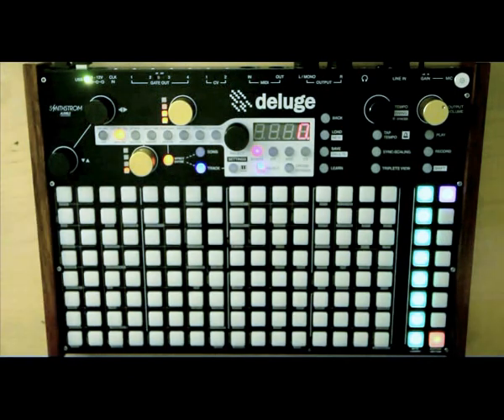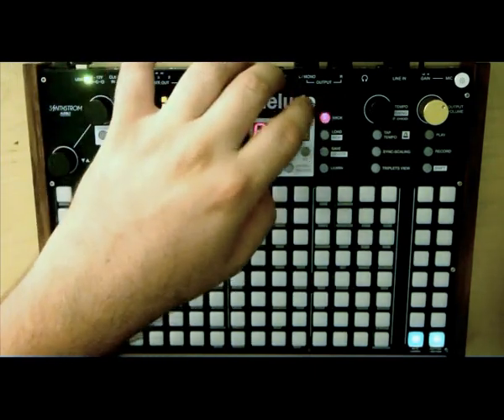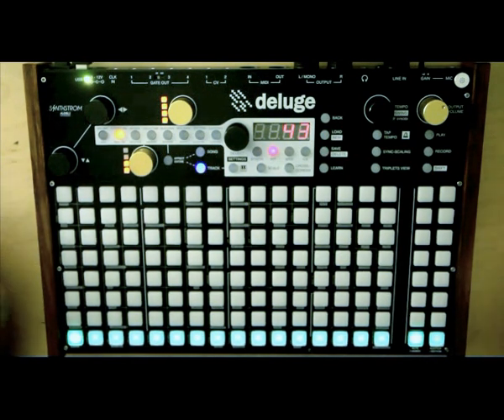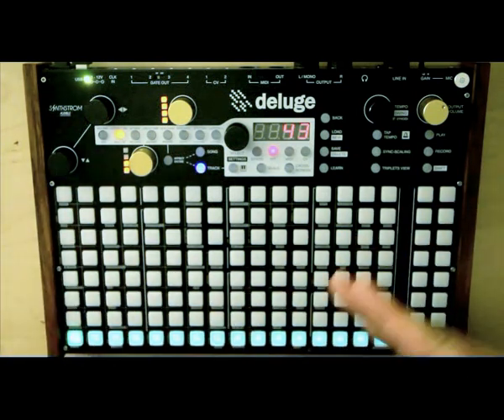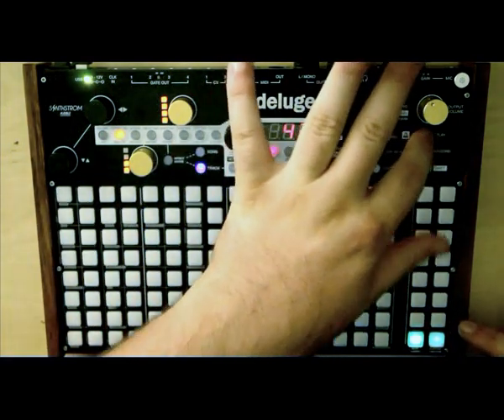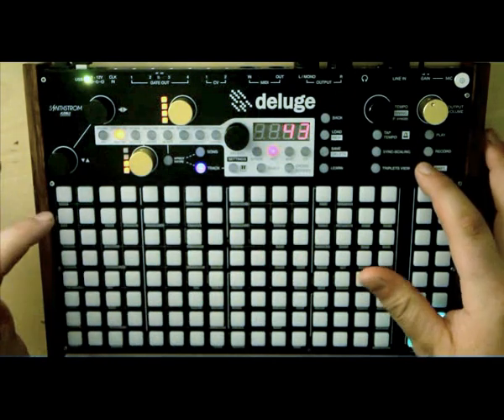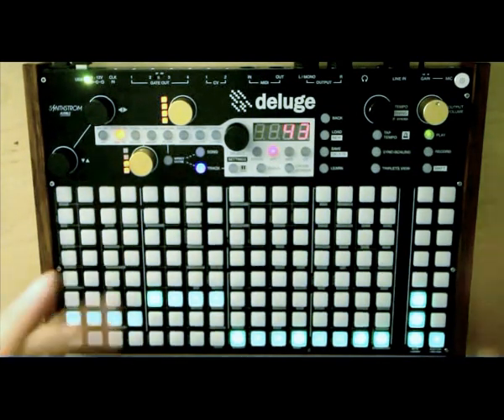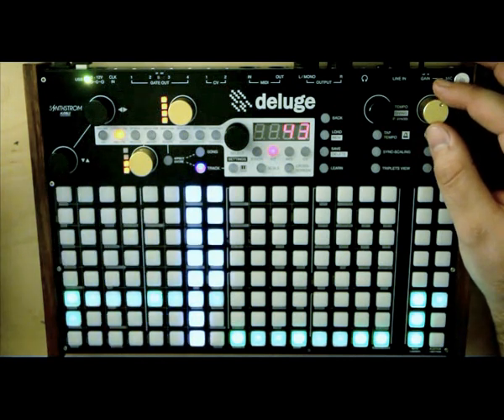synthstrom deluge breaks tutorial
A bit of a tutorial to show the basics of programming breakbeat sample loops on the synthstrom audible deluge, cheers!